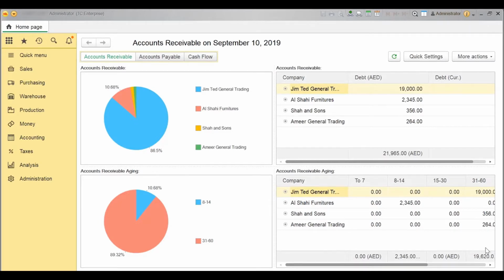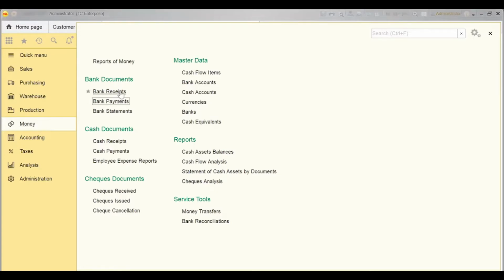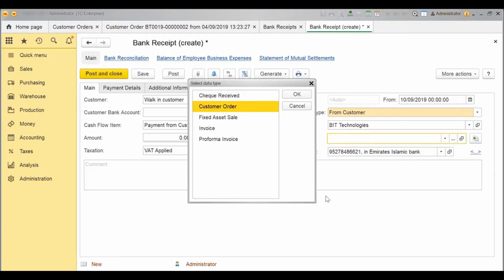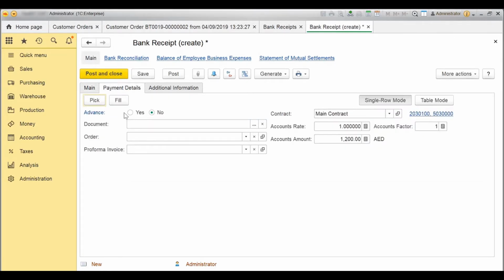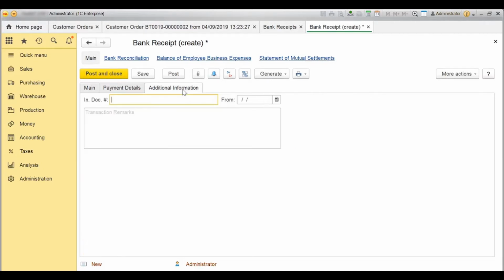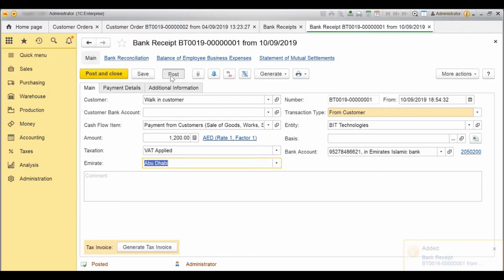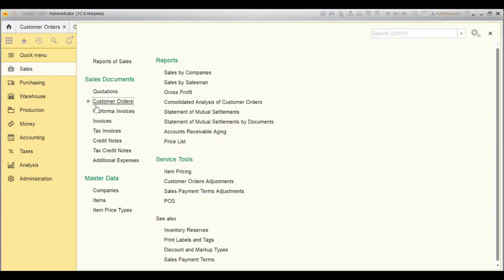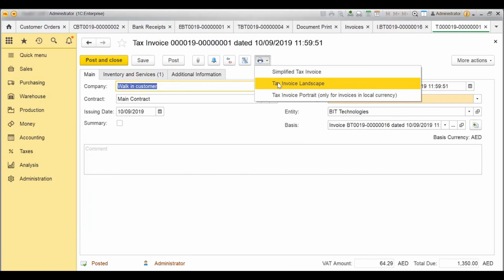EmVAT - How To Work with VAT on Prepayments Received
How To Work with VAT on Prepayments Received

EmVAT is your one-stop Professional VAT Support System.
EmVAT is Simple, Seamless & Affordable.

Emvat is a one-stop Professional VAT Support System, backed by emCredit and partnered by the World’s first all-in-one lifestyle payments app, emPay. Empay to make all your lifestyle payments in one place with emPay.

Get in touch with us today, and let’s start transforming your business from the ground up.